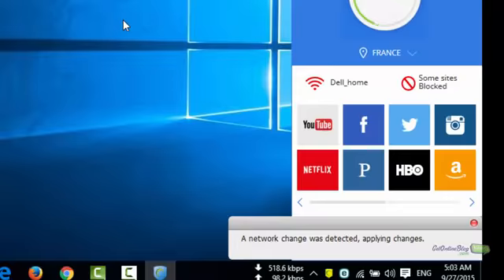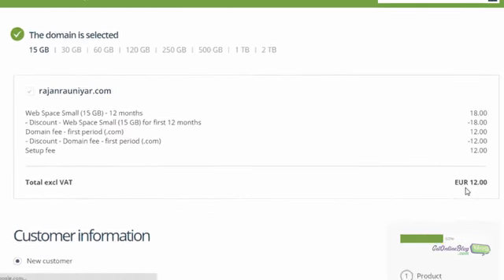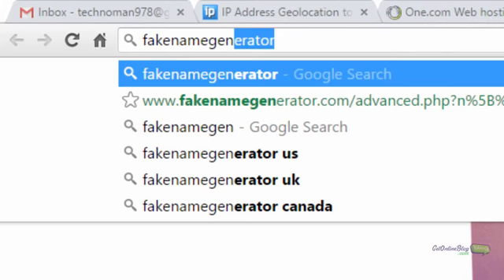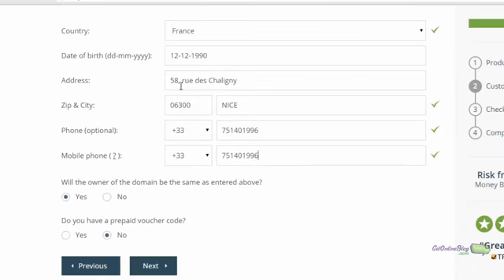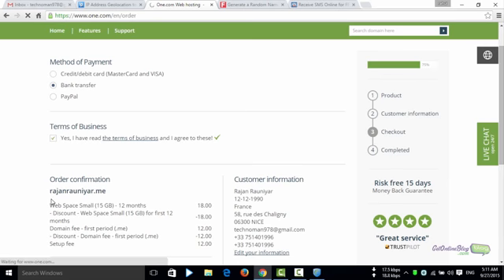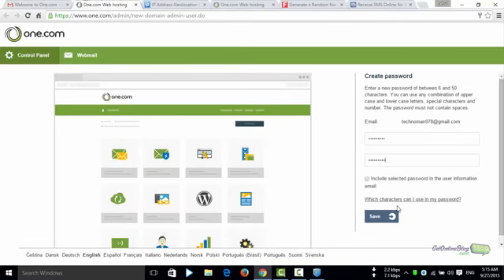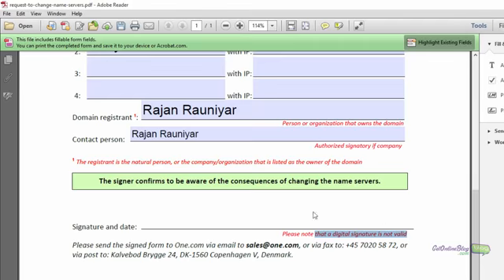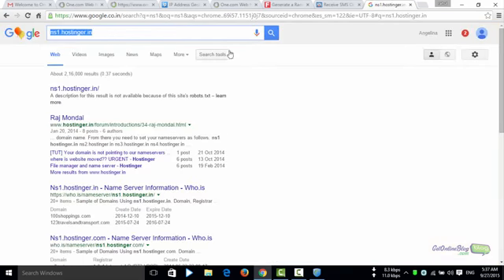HOW TO GET FREE DOMAIN NAME FOR 1 YEAR COM, NET, ORG, ME and almost all tld's YouTube